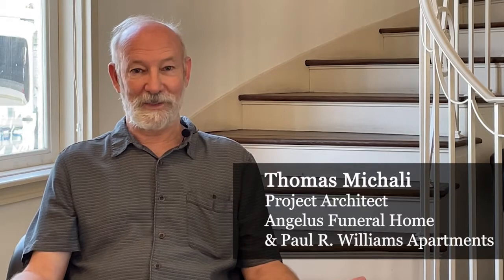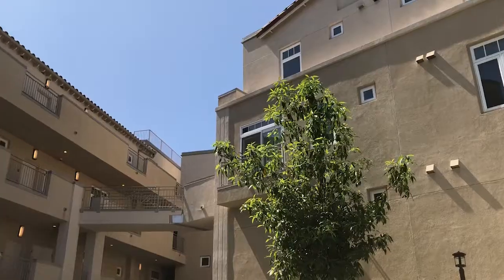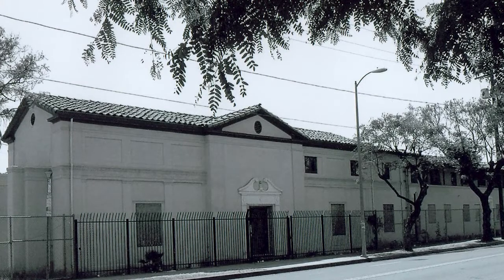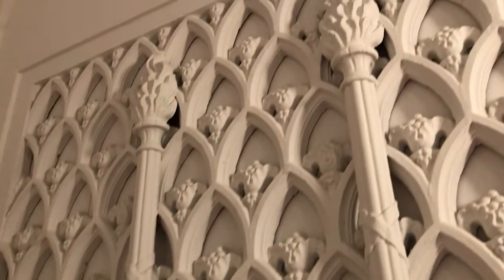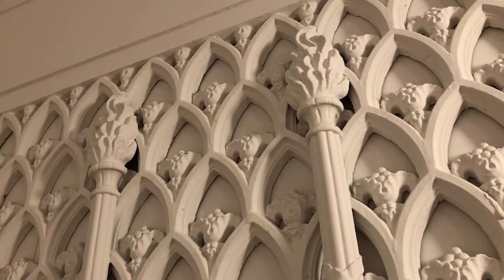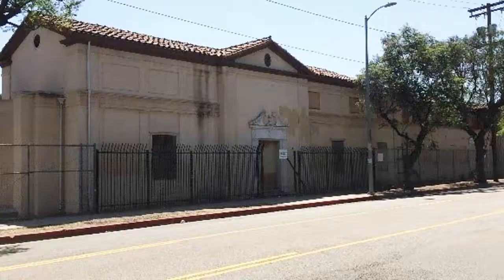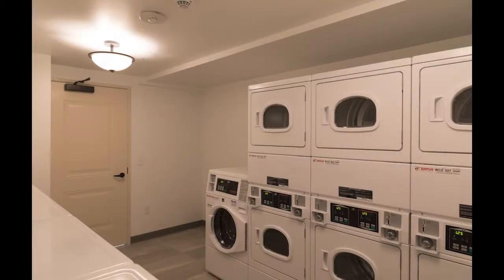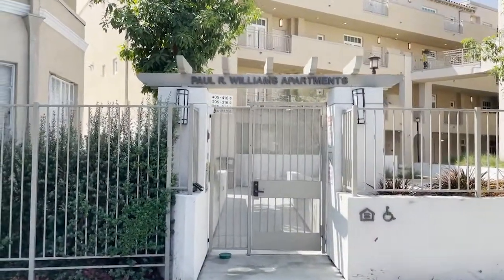FORT: LA Presents A Look at Angelus Funeral Home & Paul R Williams Apartments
For over five decades, Paul Revere Williams designed thousands of buildings, served on municipal and state commissions, and frequently donated his time and skills to projects dedicated to the health and welfare of Los Angeles’s Black community. In 1957, he became the first Black architect elected as a Fellow of the American Institute of Architecture. After a legendary career that spanned five decades, Williams retired in 1973 and passed away in 1980. In 2017.

The Angelus Funeral Home is a perfect example of the refined, cohesive and intentional designs with which architect Paul R Williams made his name. Its Spanish Colonial Revival influences are perhaps the most obvious, visible in the exterior stucco, shallow pitched red clay tile roof, and asymmetrical façade.

To learn more about this house and other exciting residential treasures,